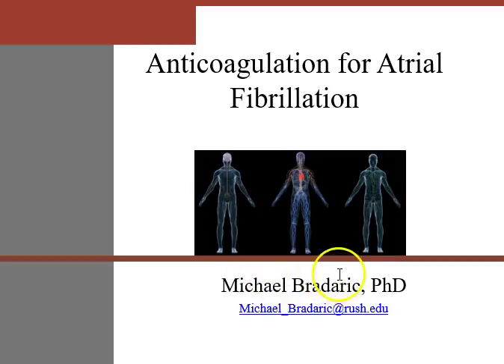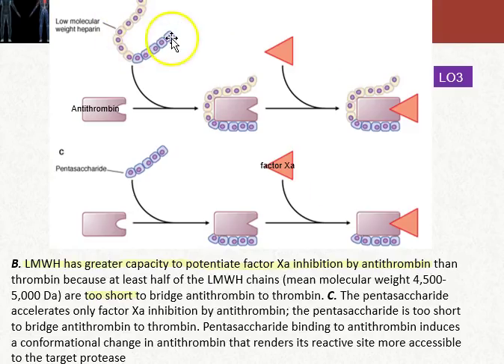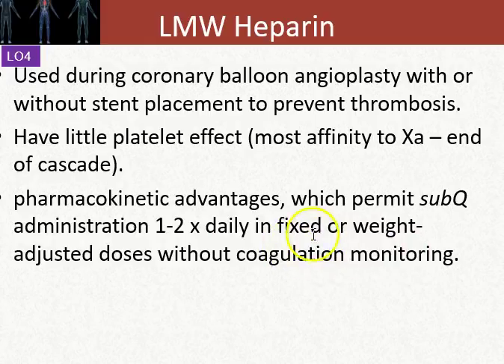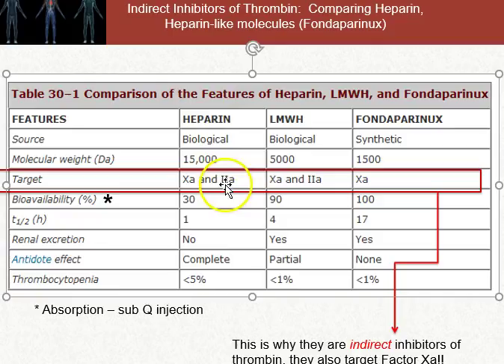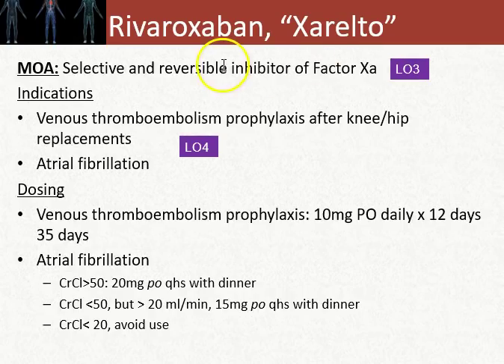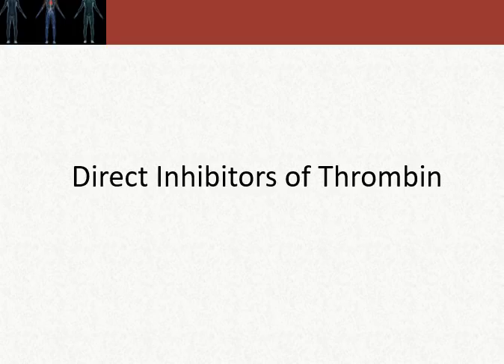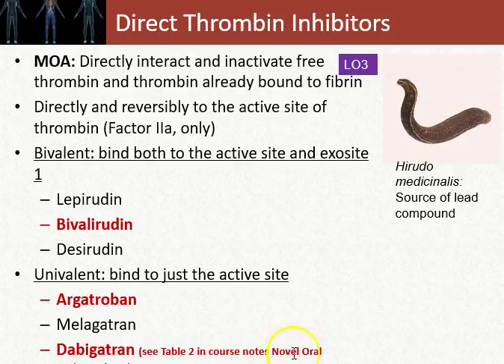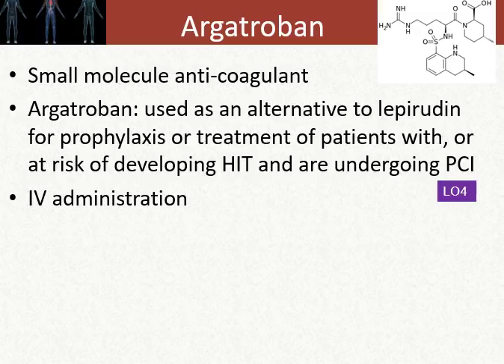Anti coag afib3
Anti-coagulation for atrial fib (part 3)